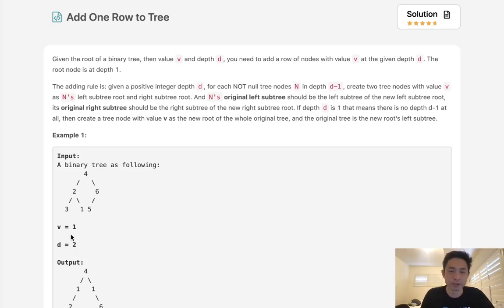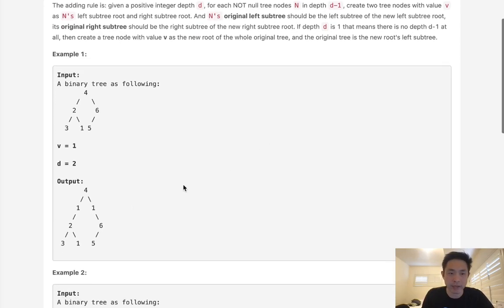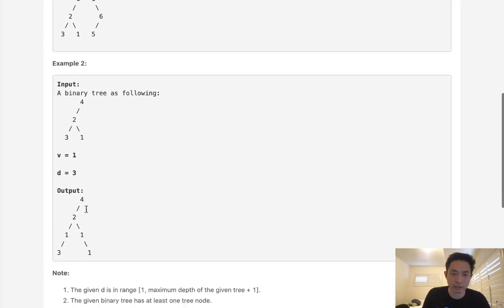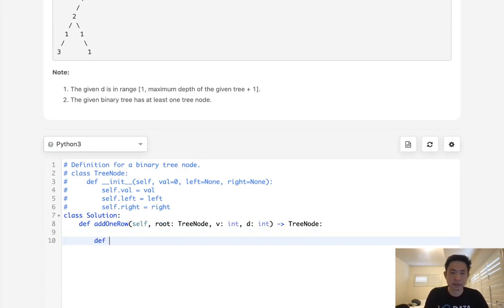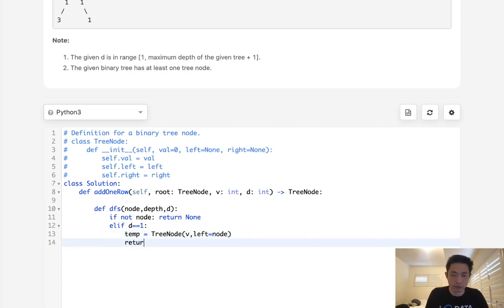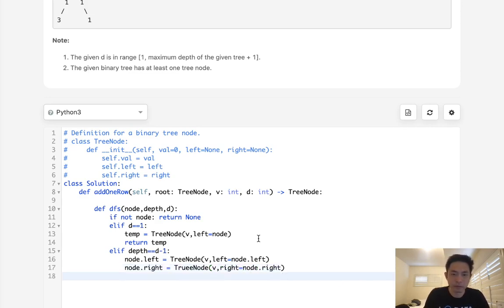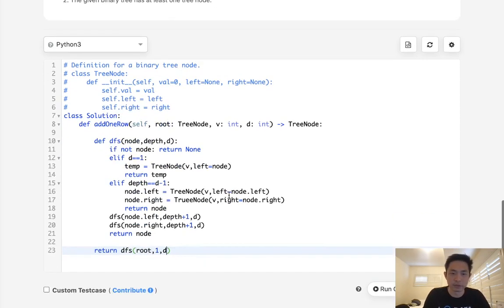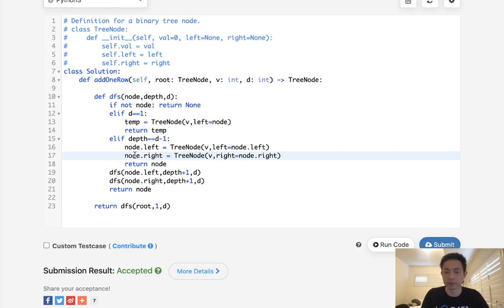Leetcode - Add One Row to Tree (Python)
Leetcode - Add One Row to Tree #623
Difficulty: Medium